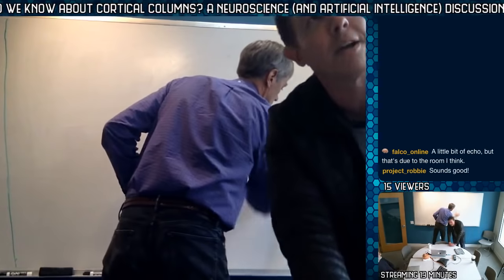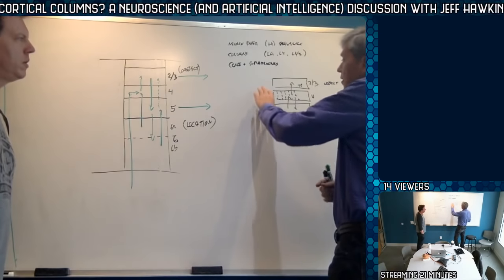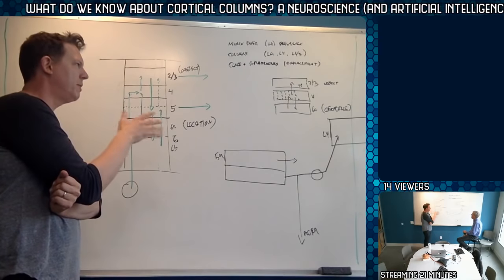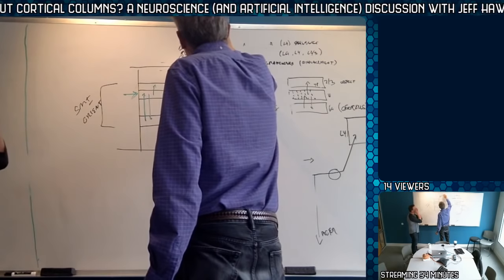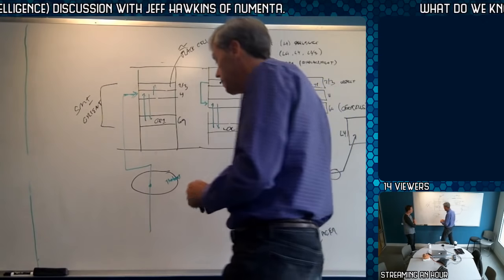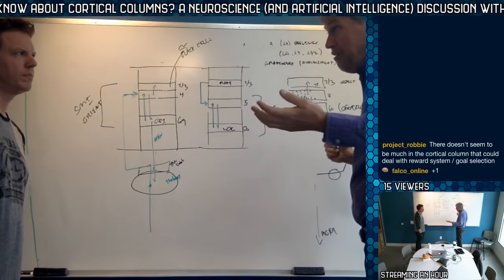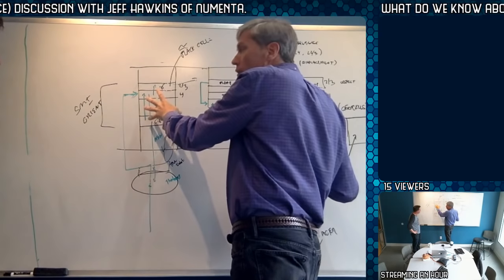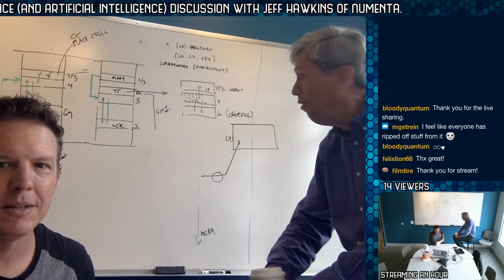What do we know about cortical columns? with Jeff Hawkins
What do we know about cortical columns? A neuroscience (and artificial intelligence) discussion with Jeff Hawkins of Numenta.